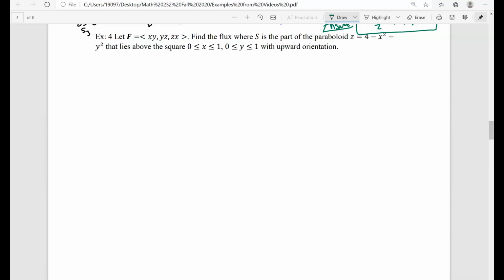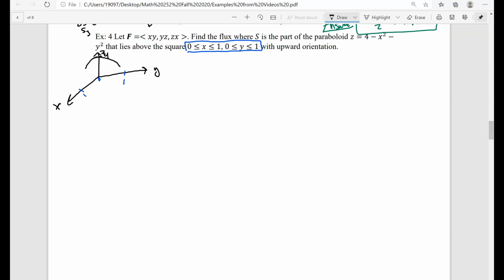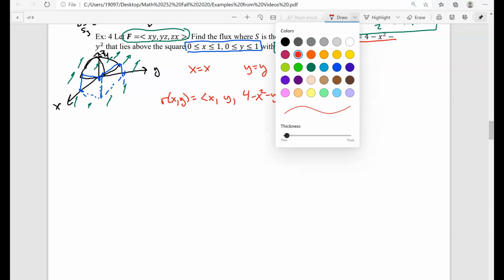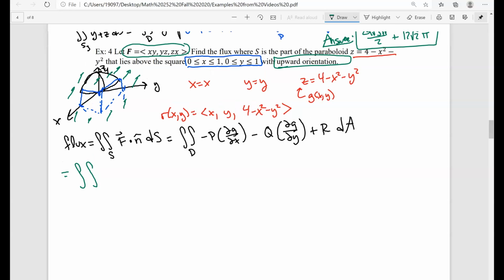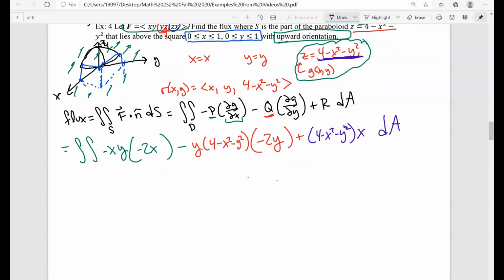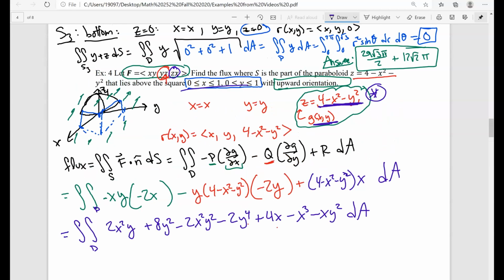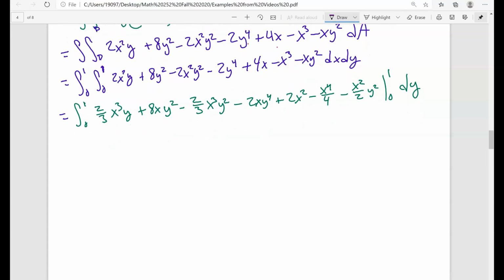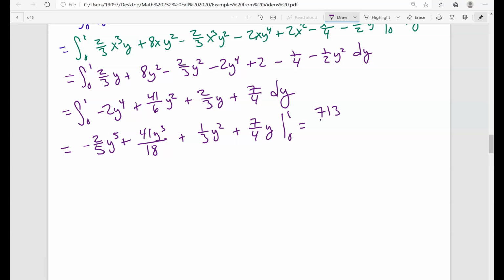Math 252: Finding Flux with Surface Integrals Example 1